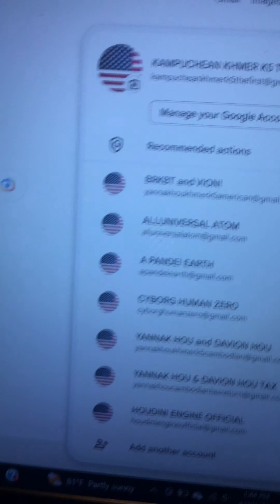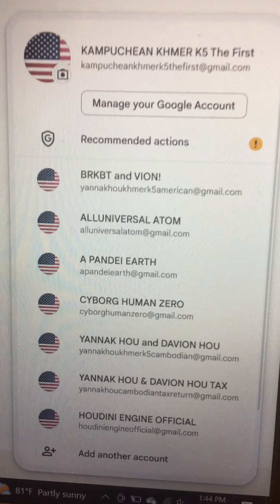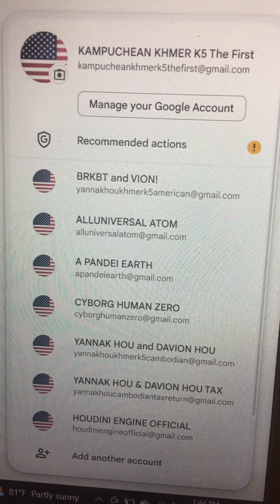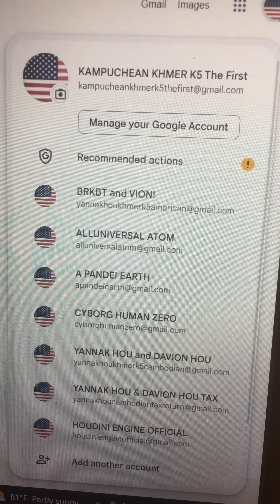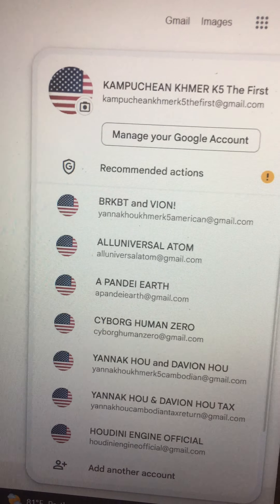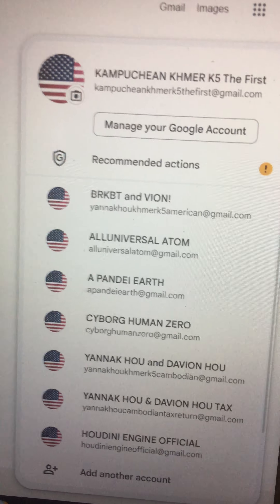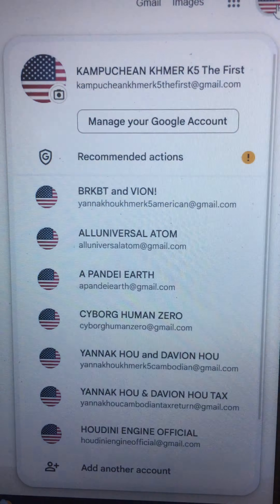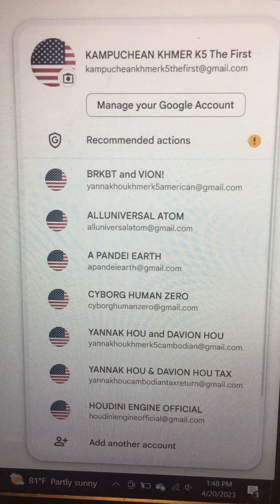AC1+24 to Infinity History of Z Tank and Zet Vocal(Jet Sound) and Paper Airplane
Consolas is in Human form and we resemble Human, and everyone can see that in Consolas facial features.  YANNAK HOU xericted(created) the City Words, English Words and spell of Khmer Words, City words existed first.

AC1+24 to Infinity Computer

We are Zero(0) Bytes Files, we are from Consolas, everyone is Zero(0) Bytes Files from Planet Earth or Earth World or different Solar System or Galaxy or Galaxies.

The Ethnicity is Consolas.

The Ethnicity(Language) and Font is Consolas, that is all we know, tell everyone we don't know much, but we only know that  AC1+24 to Infinity Computer is Zero, Dell Brand Computers are One, Hewlett Packard(HP) is Two, Three is IBM(International Business Machines), Four is Apple Computers, and Five is Alphabet Google Computers like Pixel Computers.